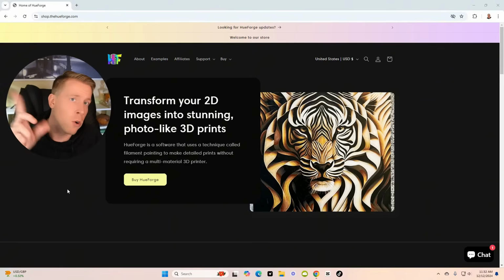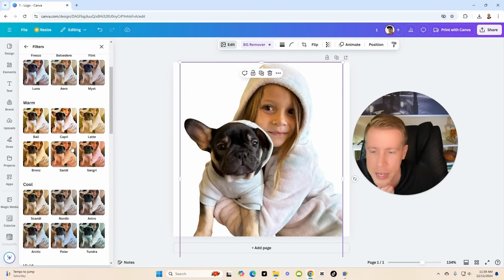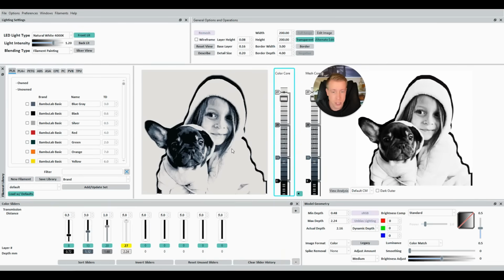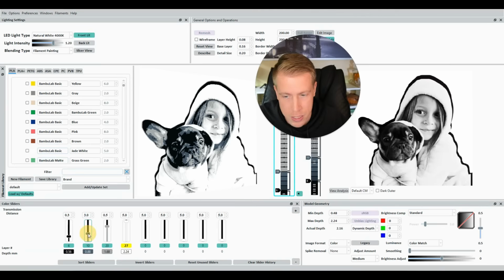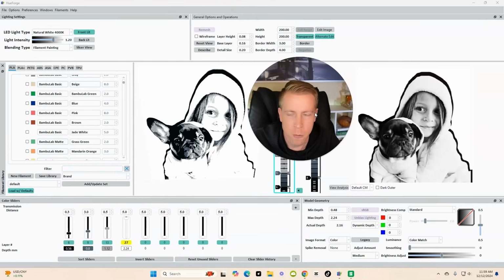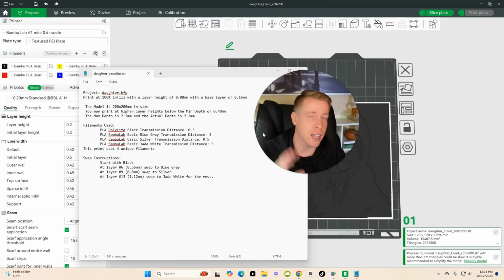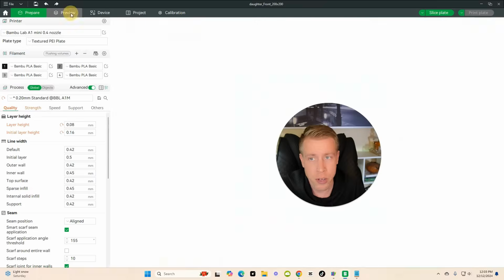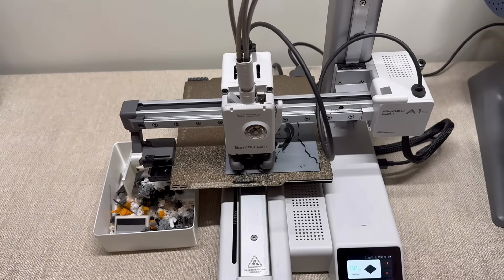How to Use HueForge with Bambu Studio & AMS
Learn how to integrate HueForge with Bambu Studio and AMS in this step-by-step tutorial. I’ll guide you through the process to help you unlock new possibilities for multi-material 3D printing and efficient workflow management.

Other Socials!